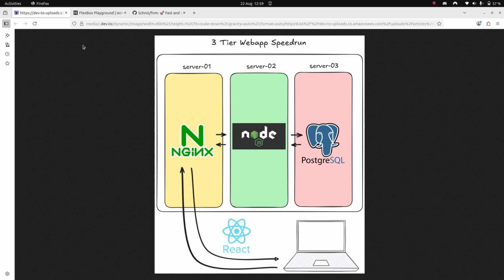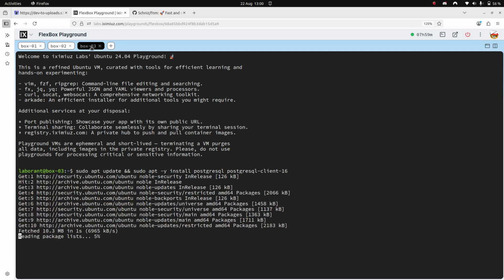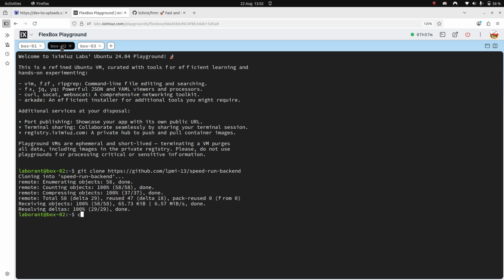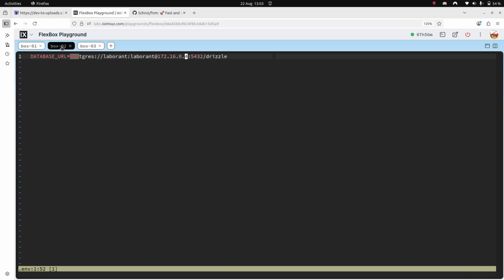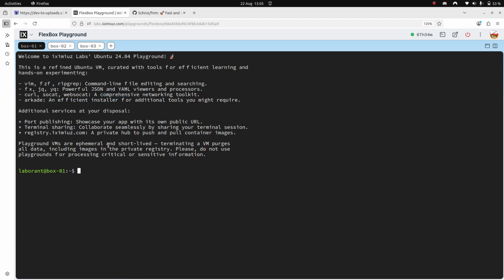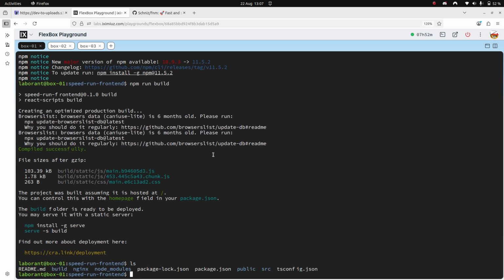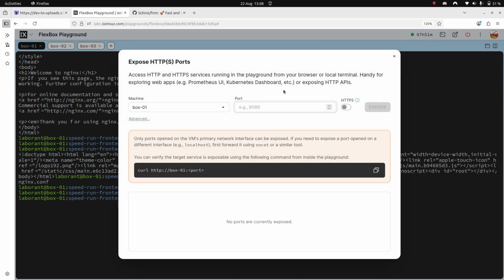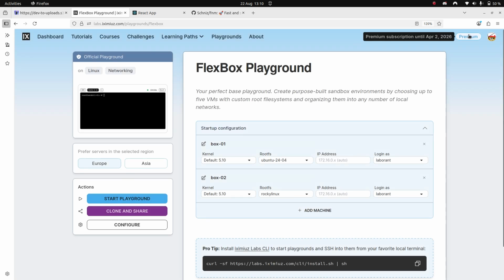3 tier webapp speedrun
A speedrun of setting up a 3 Tier Web App (database/backend/frontend) on labs.iximiuz.com. I wrote a blog post with a bit more details